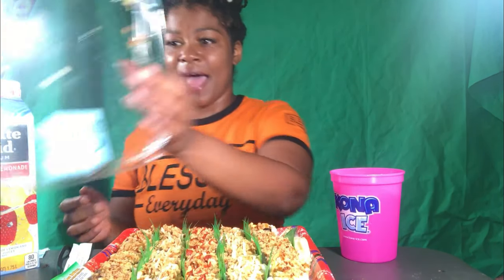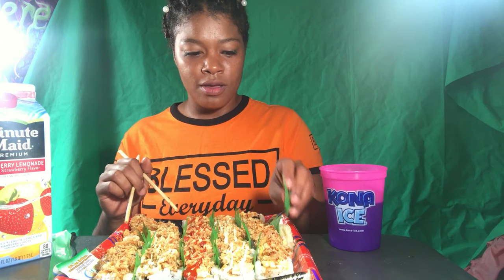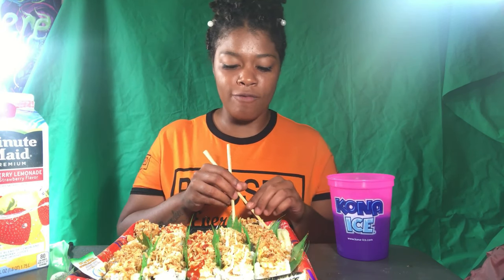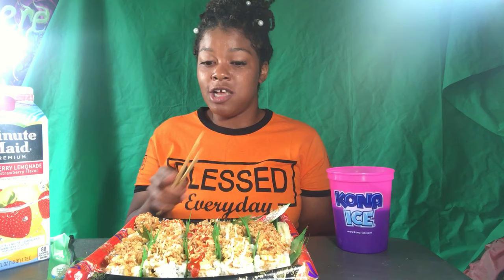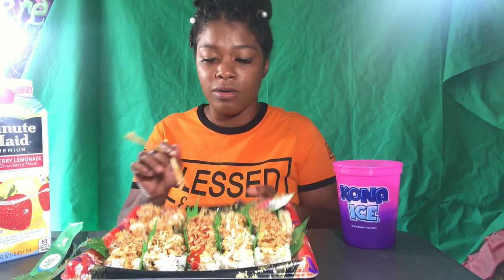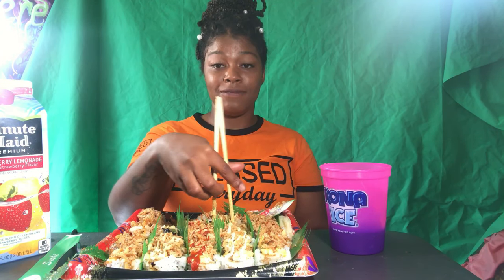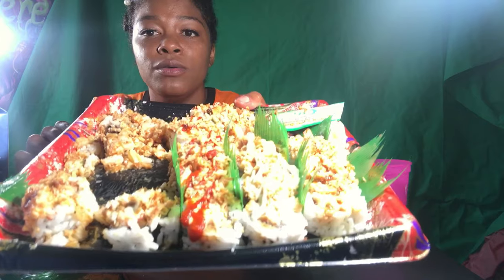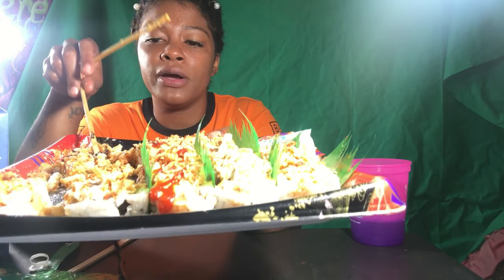Sushi Mukbang | How I Made 1k At The Age Of 16! |Story Time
Come talk to me while I eat some good sushi !

make sure you join the family!